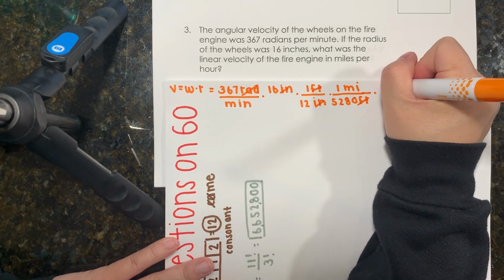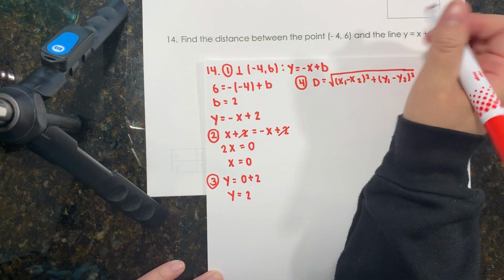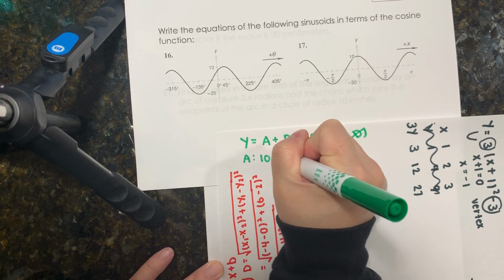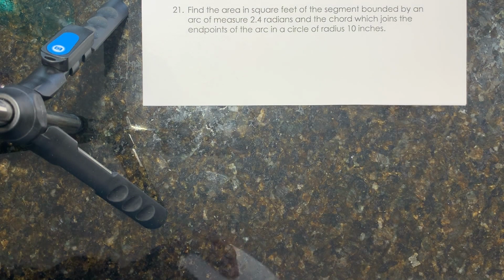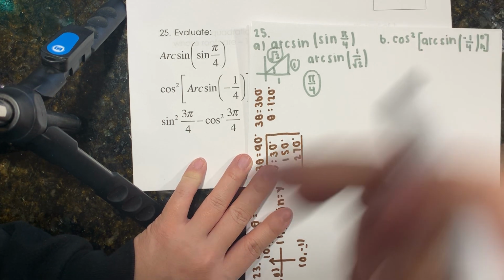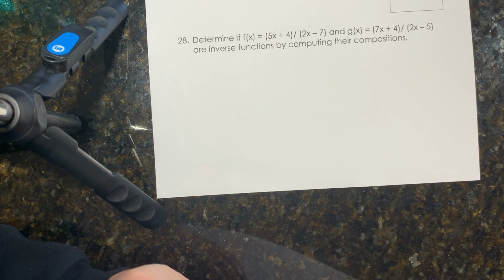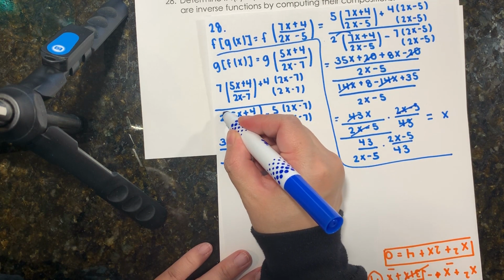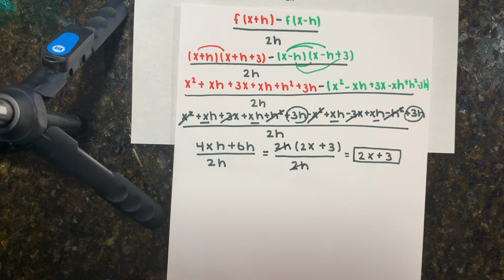Algebra 3 Questions on 60